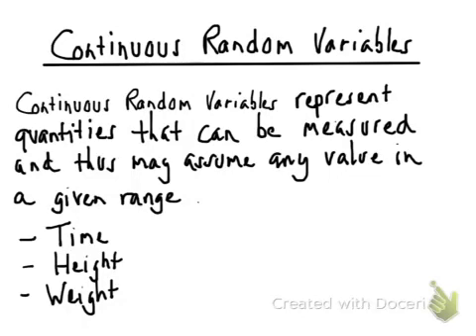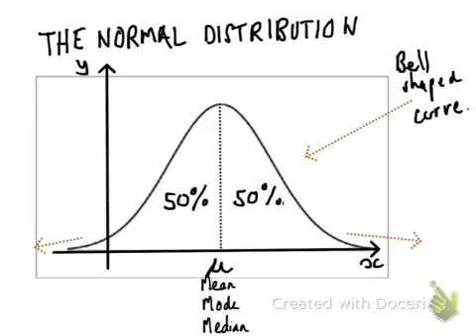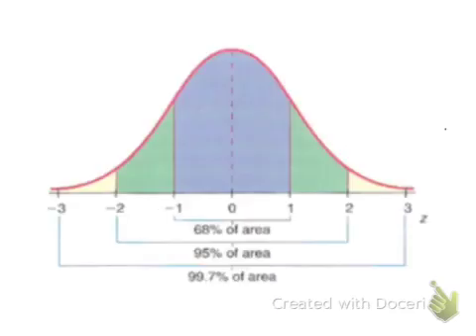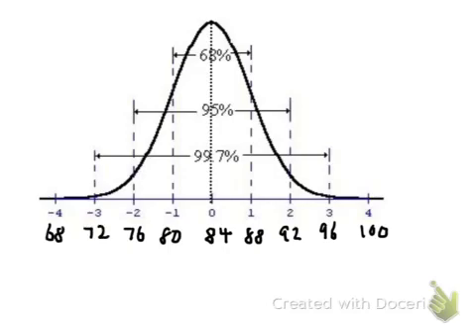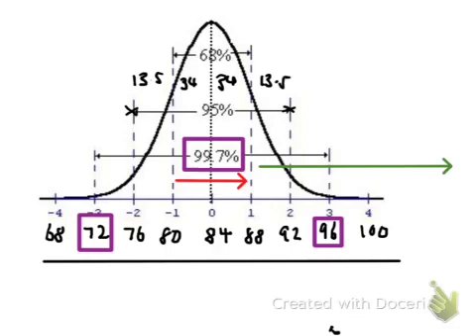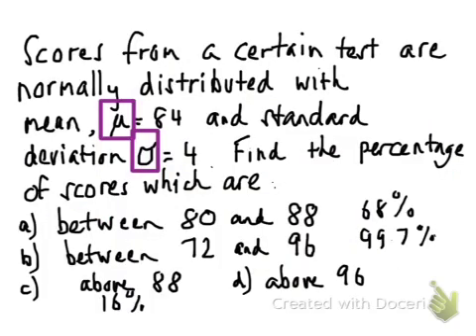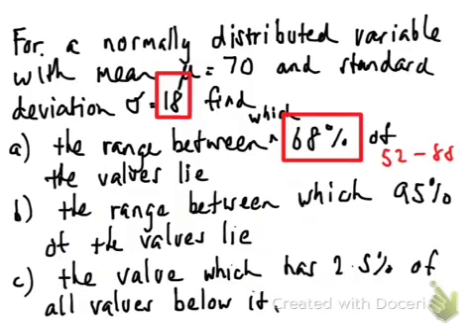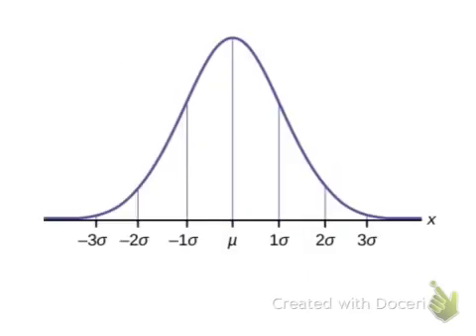Normal Distribution Part 1